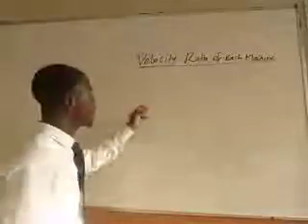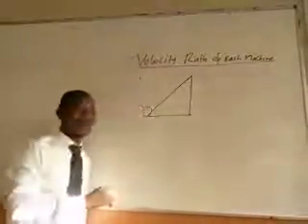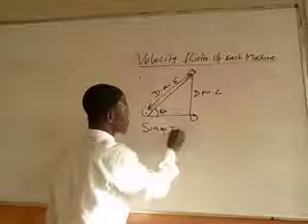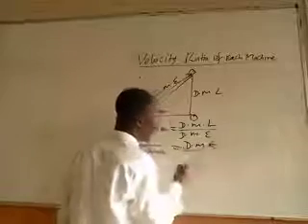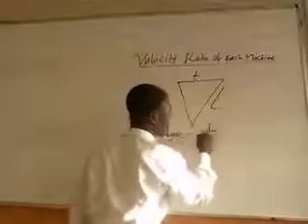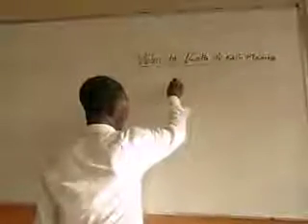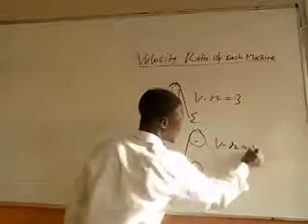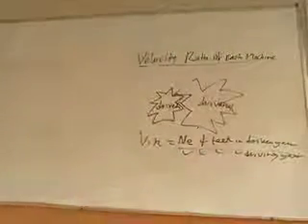Machine (Part 2)